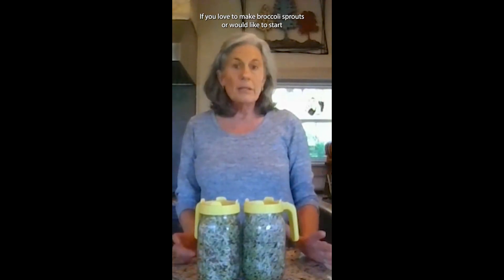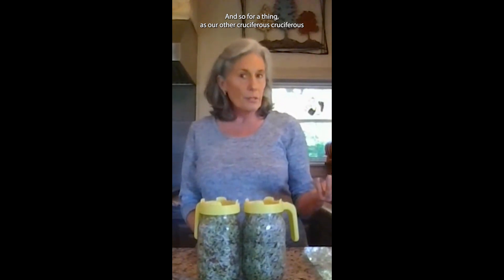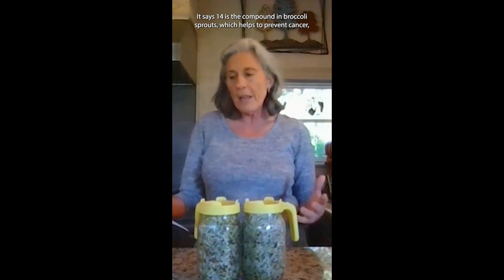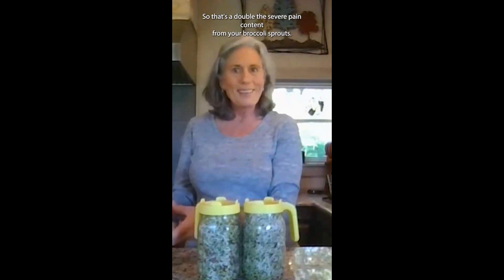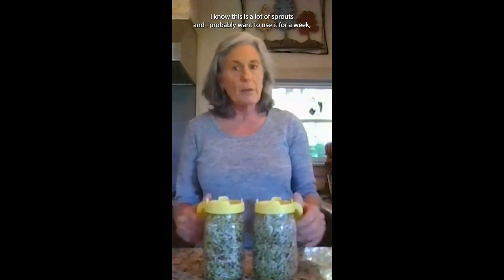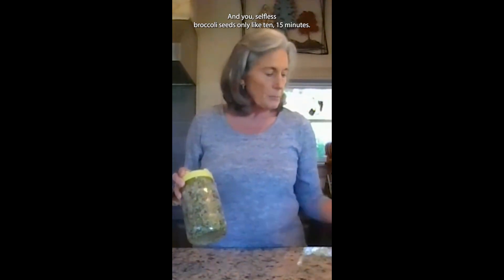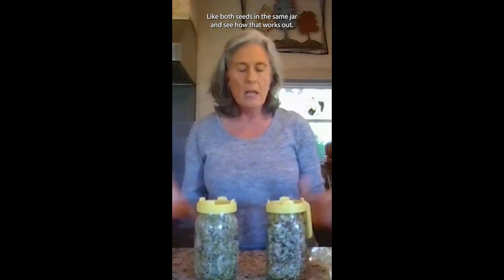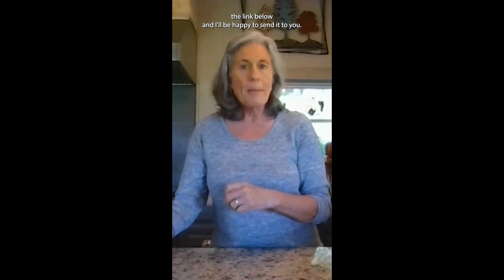How to Make Broccoli 🌱Sprouts Even Healthier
Discover how to double the cancer-fighting power of broccoli sprouts by combining them with specific cruciferous sprouts like radish or arugula. Learn the science behind sulforaphane and its incredible benefits for gut health, inflammation, and detoxification. Plus, get tips for growing, serving, and maximizing these nutrient-packed superfoods at home!

🌱Here's my Guide for Growing Broccoli Sprouts

0:00 – Intro: Enhancing the Benefits of Broccoli Sprouts
0:37 – The Power of Sulforaphane
1:28 – Research: Combining Sprouts to Boost Sulforaphane
2:12 – Which Sprouts Work Best?
4:37 – Experiment: Growing Broccoli and Radish Sprouts Together